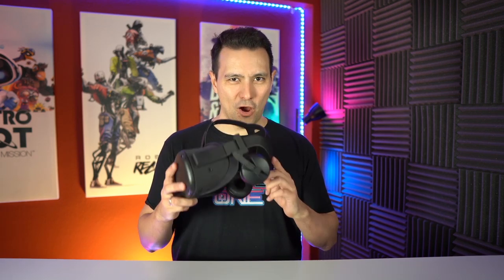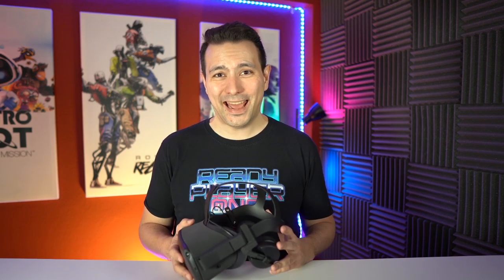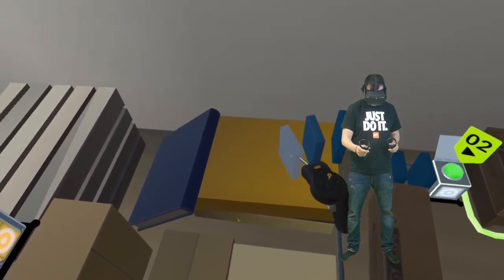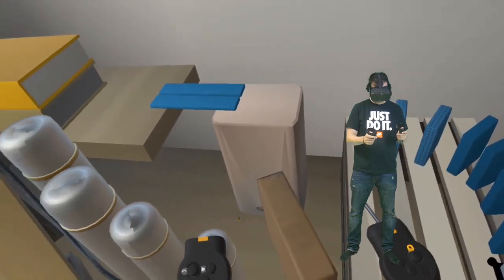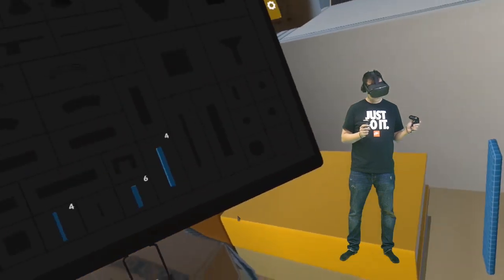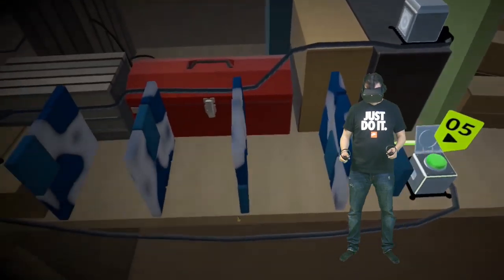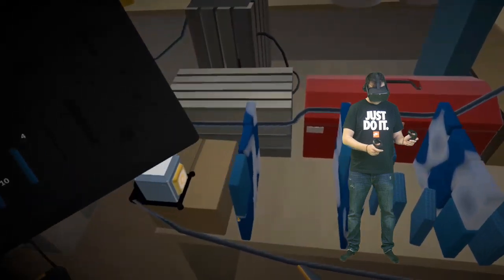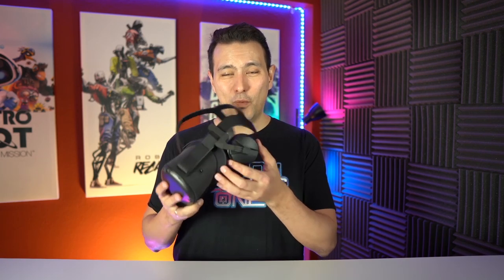NEW for Oculus Quest: GADGETEER - Chain Reactions To Fall in LOVE with - Get This ASAP!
Wait, what? Game reviews on MRTV are a thing now? YES! Seasons 3 makes it all possible! So here we go, "NEW for Oculus Quest" starts here! Gadgeteer is available for Oculus Quest NOW and it is just awesome. Build chain reactions...and...who doesn't love chain reactions! This game is a must for every Quest owner! Check the video to find out why!